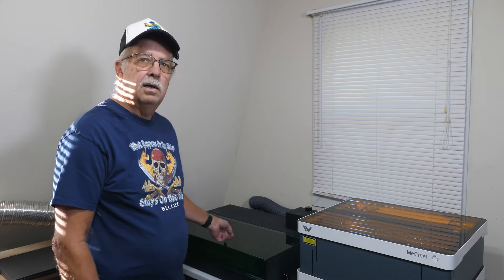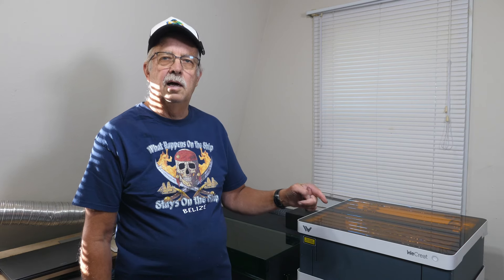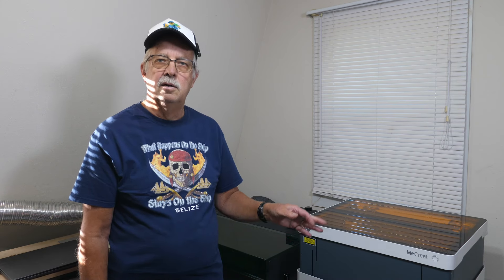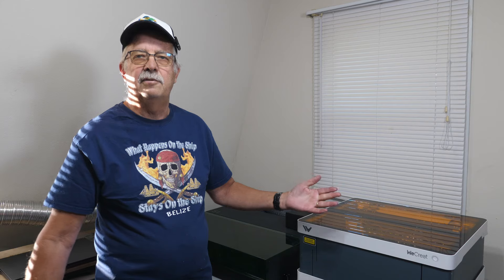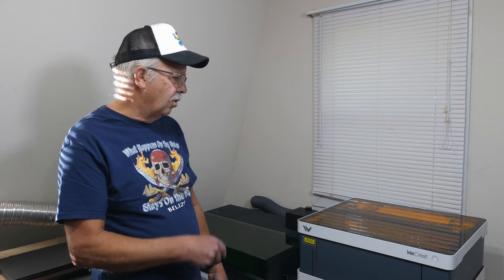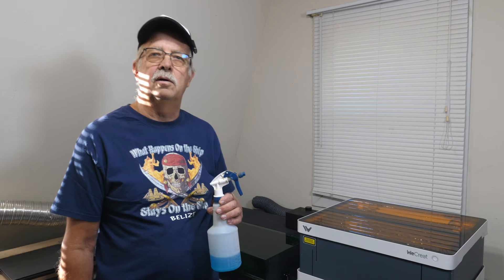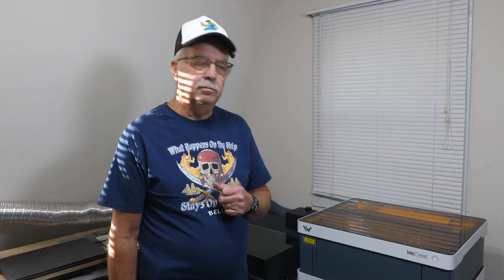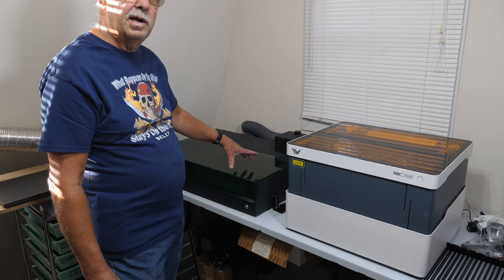xTool S1 Laser VS WeCreat Vision Laser Compared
Non sponsored comparison of the xTool S1 vs the Wecreat laser.
Both are class 1 lasers.
Comparing the two side by side.